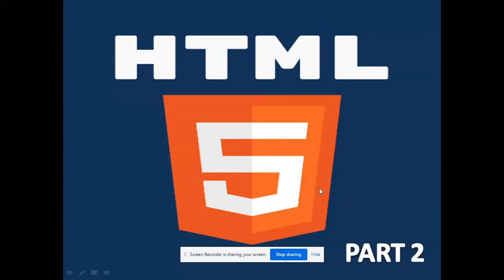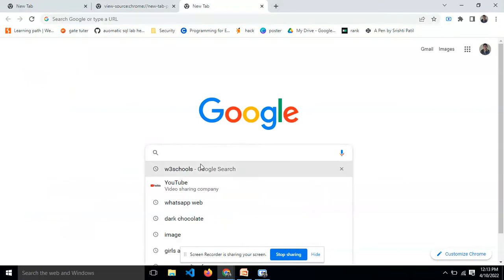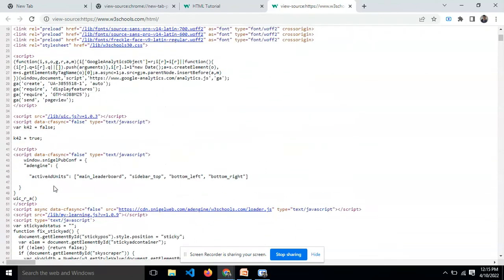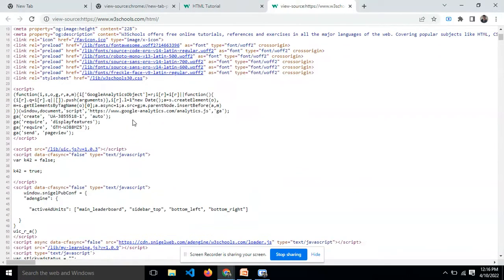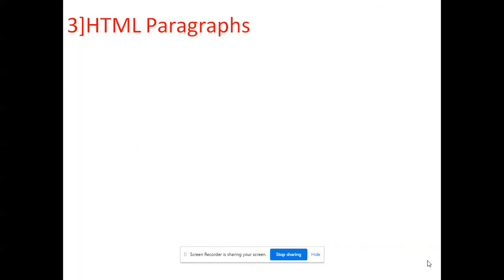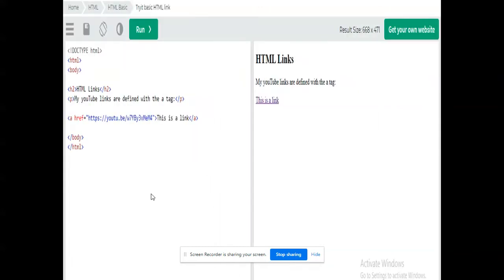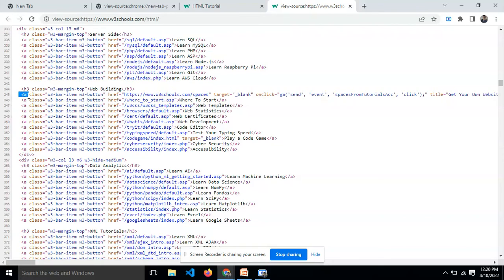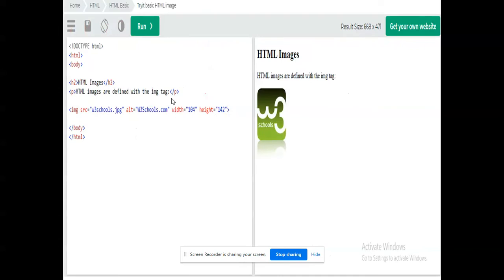HTML BASIC || PART 2 || FOR BEGINNERS..... :))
Learn basic languages is easy ...
Start with HTML.
basic web page designing language :))
watch my video to know more. and in easy way
This video is based on example to get a binging knowledge.